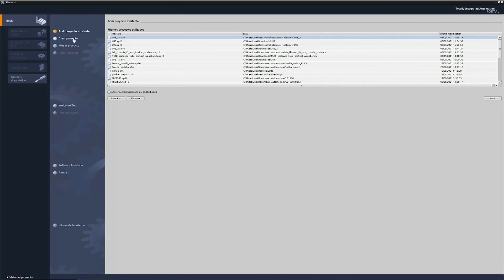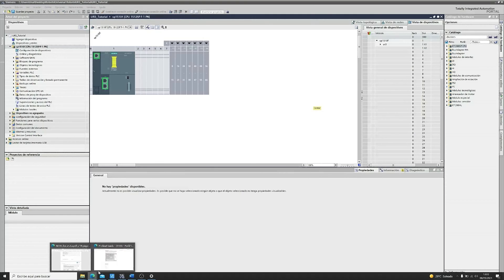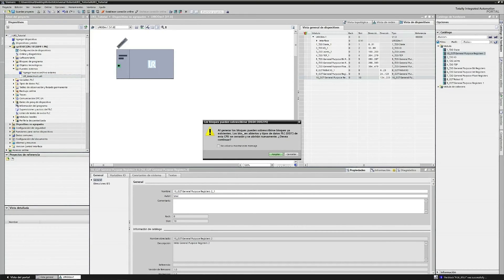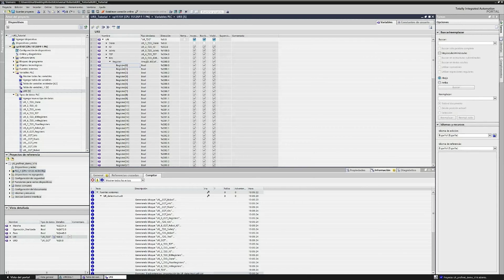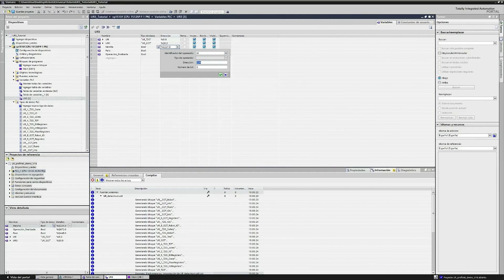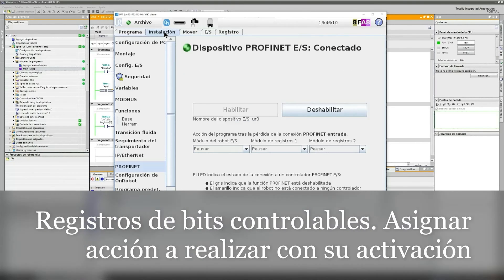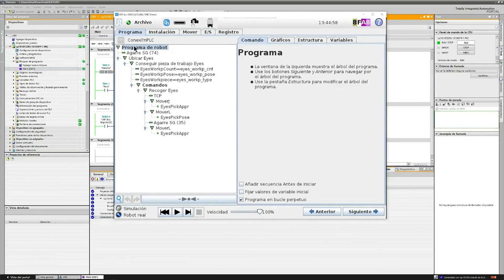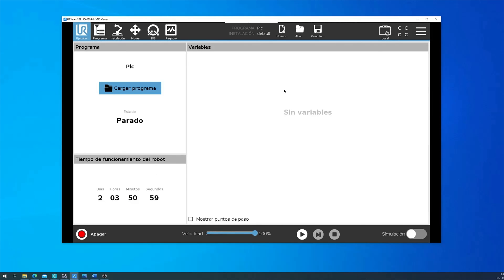UR Auto Ext. UR with profinet e-series and cb-series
Tutorial As described in the video, universal robots has a short guide on how to connect to profinet network, but not how to start the UR program remotely.

In this video we will show how to start a UR program from a PLC or HMI. In the lab we have a UR3 CB-series (UR3) and a UR5 e-series (UR5e).
We have configured both robots to work with our PLC, but you can also simulate with TIA portal and PLC sim.

And as promised the link to the VNC installer.
We will show in a next video how to install, but it's pretty straightforward.

Video chapters:
00:00 - Intro
00:25 - Adding PLC to TIA Portal
00:42 - Disable safety config in our PLC (Siemens sp1512f)
01:21 - Universal Robot Profinet Guide
01:34 - Add GSD description file to TIA portal
01:50 - Add modules to UR device
02:11 - Download from oficial website the function blocks
02:28 - Generate function blocks from external source
03:00 - Create variable table
04:22 - Create start/stop sequence
05:24 - Config robot IP
06:00 - Enable profinet
06:24 - Map the registers for the signals
06:54 - Load the project in the PLC and check connection
07:40 - Force the variable to see the signal
08:22 - UR e-series PolyScope 5.5+ config
08:57 - The end

INNOVATION RESEARCH INDUSTRIAL AUTOMATION DEVELOPMENT PLC INDUSTRY40 COBOTS